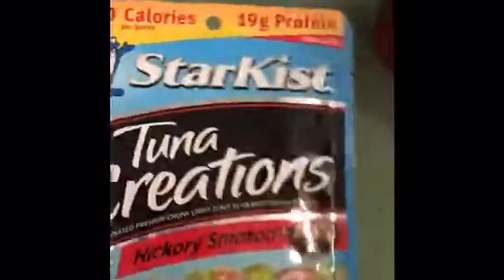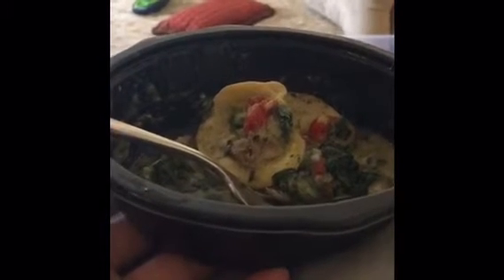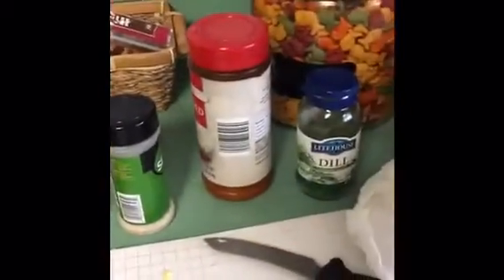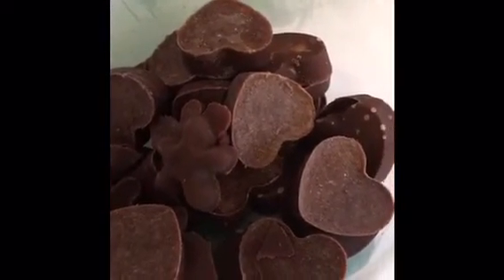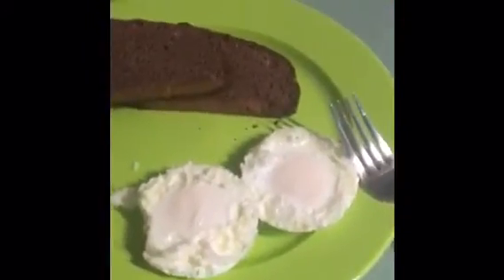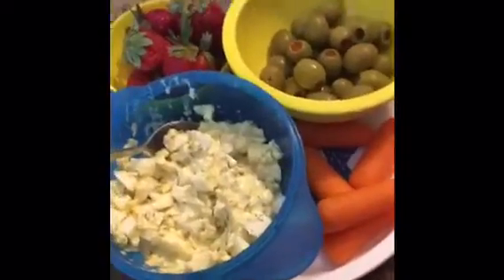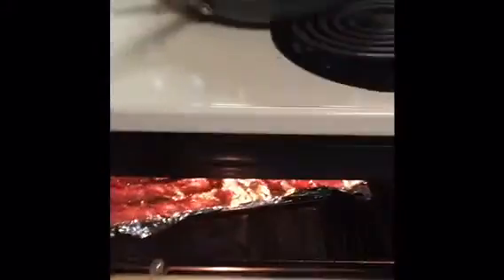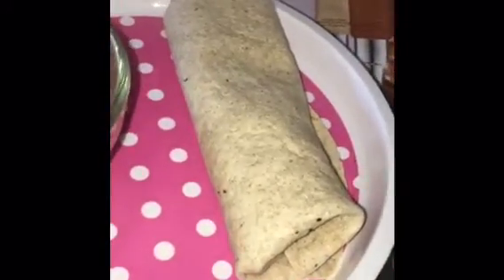What ivE been eating lately!